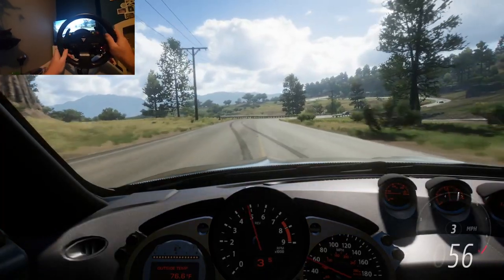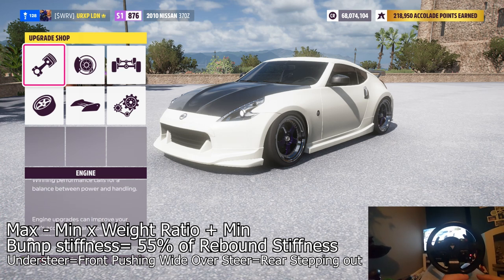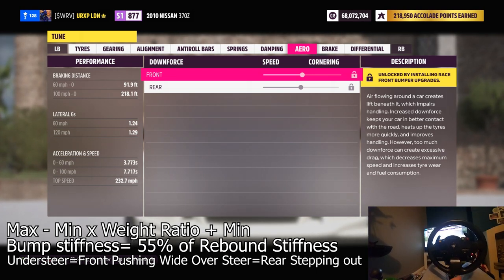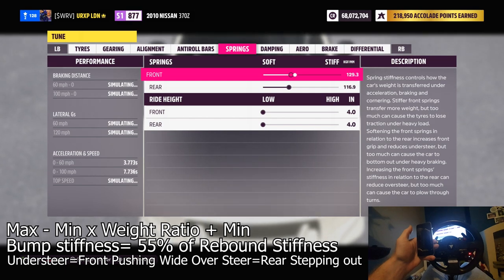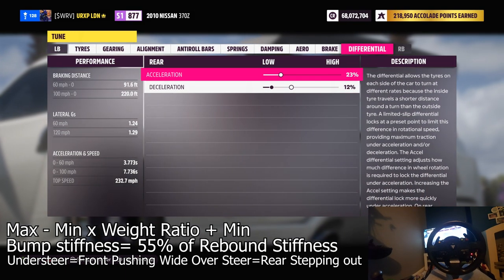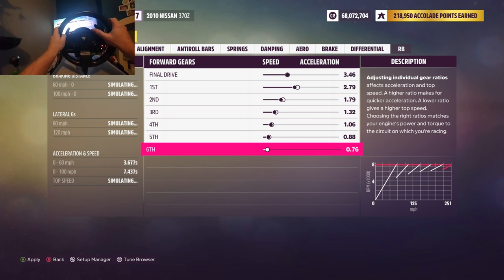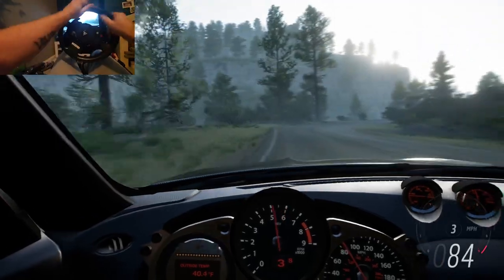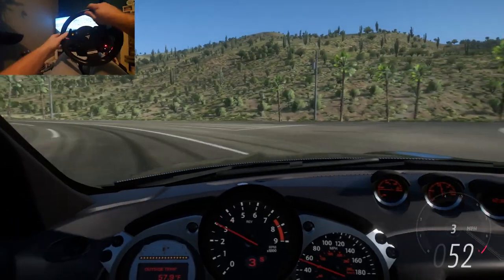How to Tune cars in Forza Horizon 5 *All you need to know*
Hello and welcome back to another WheelSpinTV episode , todays video is all about tuning your car to the best of its capabilities. this is primarily for wheel users but also works for controller users. I will be showing you everything you need to know about tuning and making your car act how you want it . I will tell you what each individual setting does and how to tune out understeer and over steer .This will work on all platforms including Xbox one series X  , Xbox series S , Xbox one S , Xbox one X and PC. I am using a Thrustmaster TMX PRO with Thrustmaster T8HA shifter on a Playseat Challenge rig .Please share to anyone you know who uses a wheel and don't forget to like and subscribe , Thanks for tuning in.